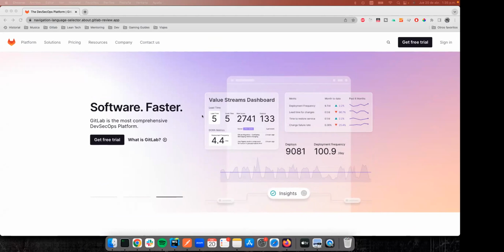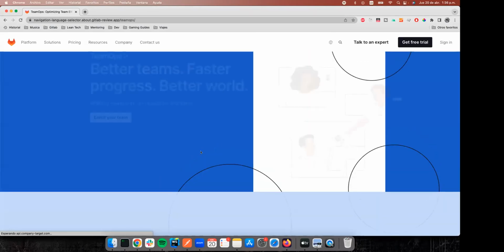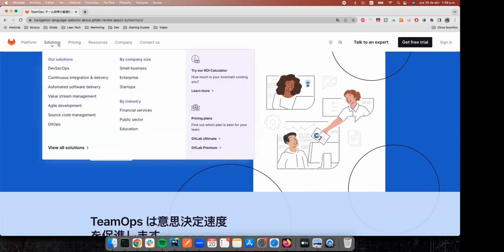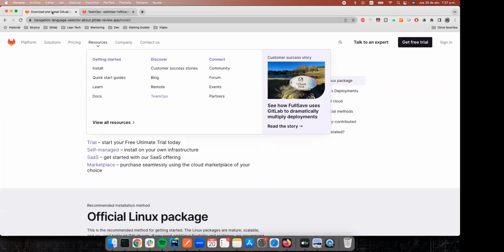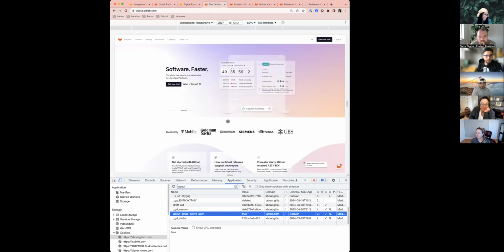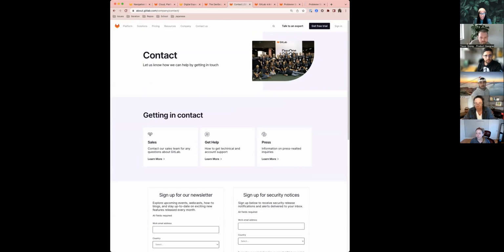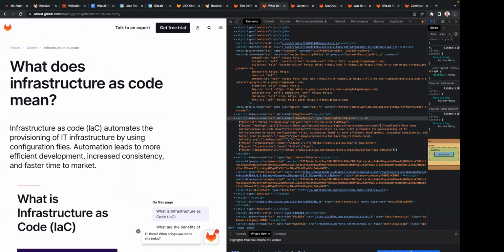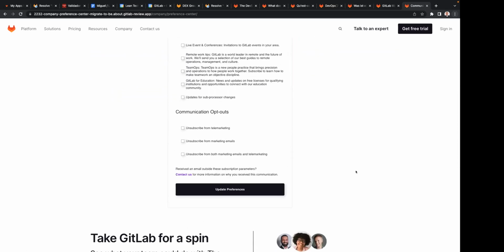Search, Navigation & Support Iteration Retro 2023-20-04